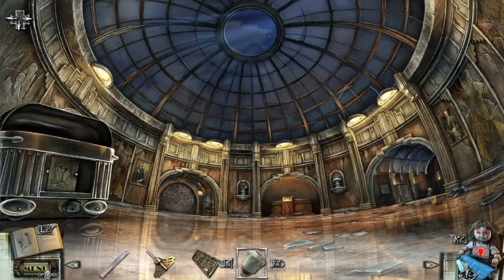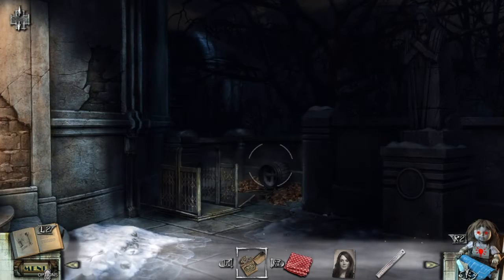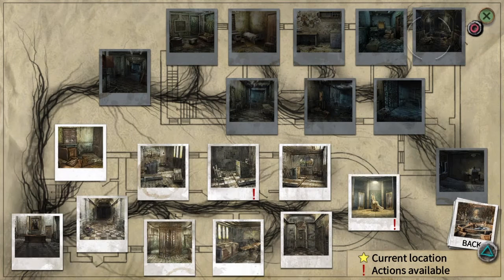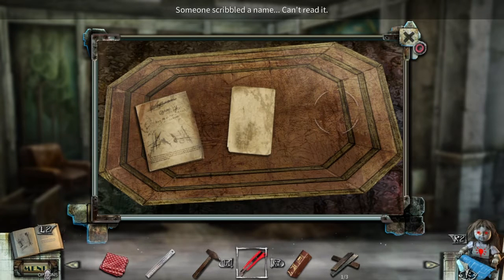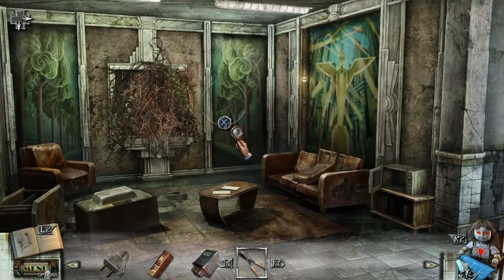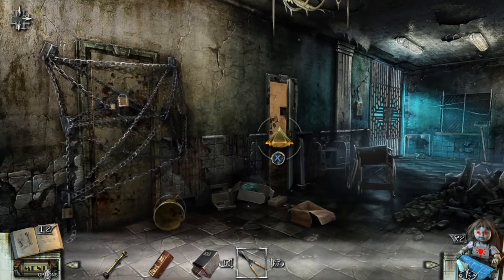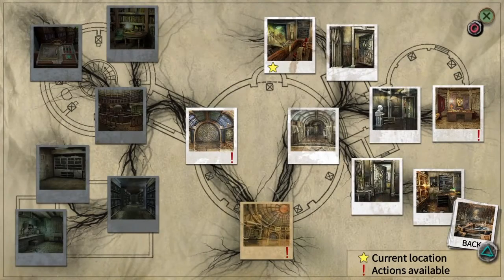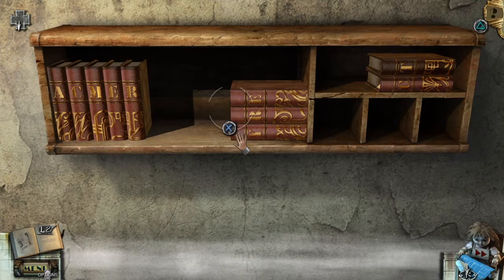True Fear Forsaken Souls 2 Part 4: Completing the lower floor of Block B & exploring floor 2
SHAREfactory™

Game                    True Fear Forsaken Souls 2